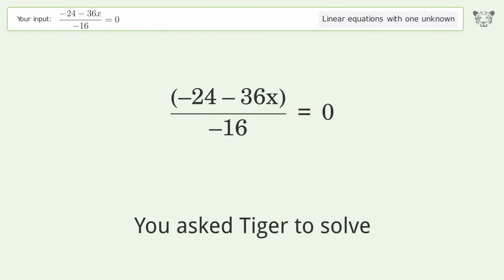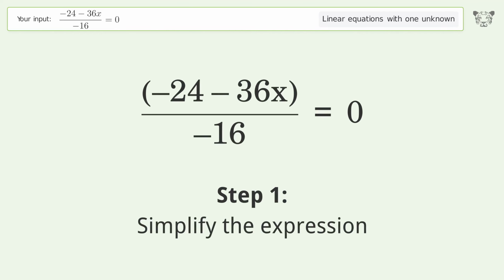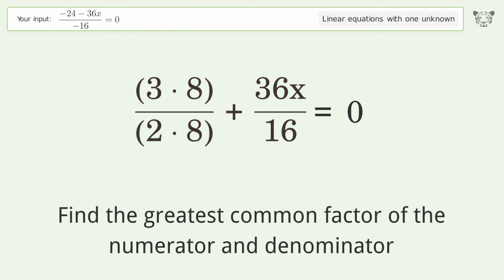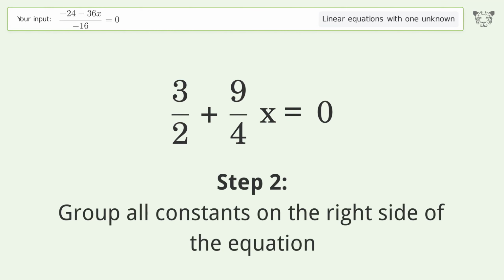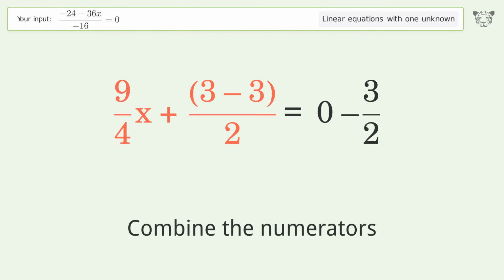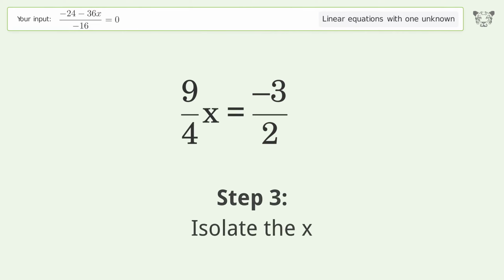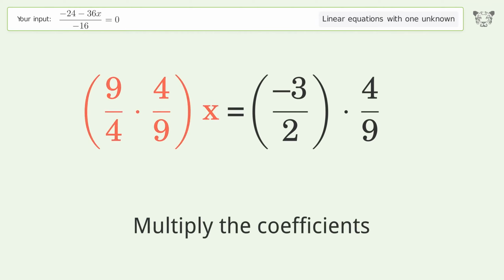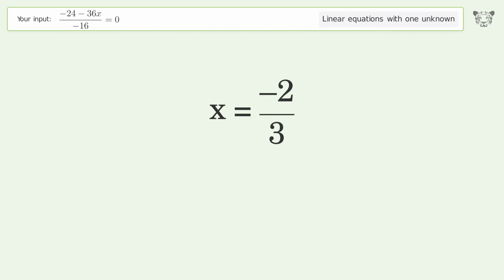Linear equation with one unknown: Solve (-24-36x)/(-16)=0 step-by-step solution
for a step-by-step and more tips and tricks for dealing with linear equations with one unknown.